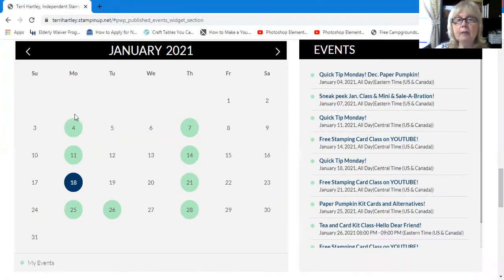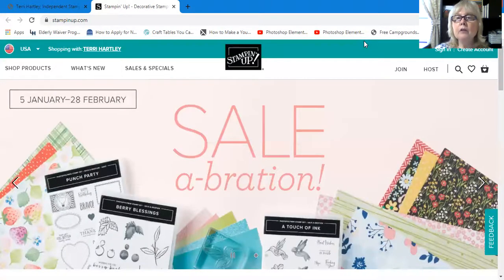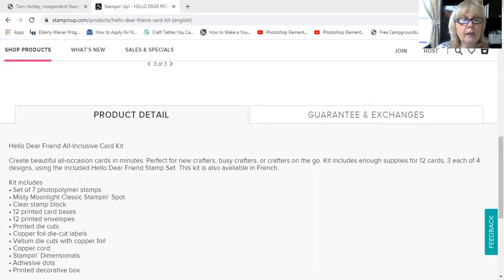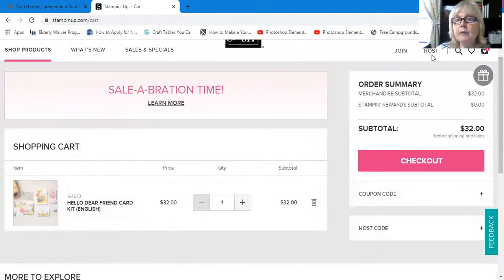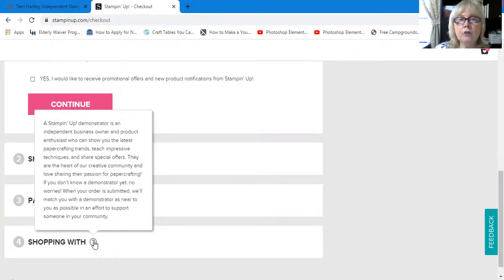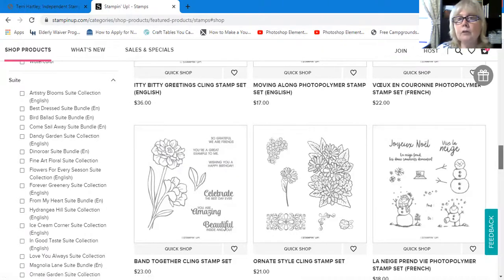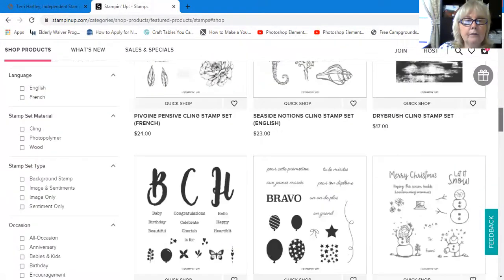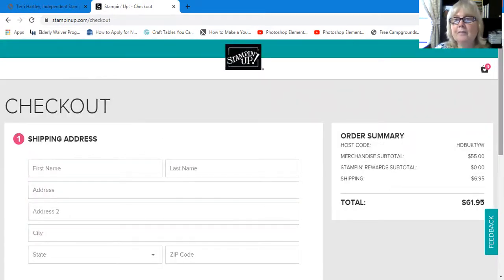How to place an order on the Stampin'Up! Store and more tips!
Sharing how to place an order, add a Host Code, and choose a Sale-A-Bration gift when shopping on the Stampin'Up! Online Store.

Shop online:
TerriHartley.stampinup.net

January Class
Hello Dear Friend Kit Class 154573
Place an order for the kit or a $32.00 order and add
HOST CODE: HDBUKTYW (That is all you do to register for Tea & Kit Class)
Join us Jan. 26 on zoom. I will email you the link.
Sign up for the class has been extended to midnight Tuesday, Jan. 19, 2021.
Fun, laughter, and prizes!!

QuickTipMonday HowToPlaceAnOrder Stampin'Up!